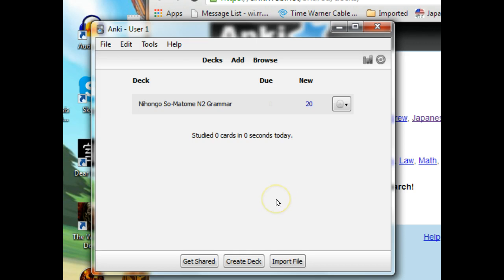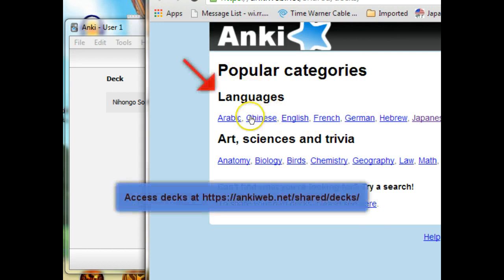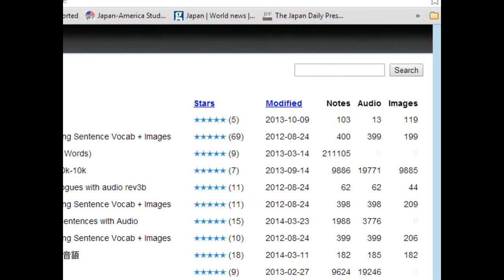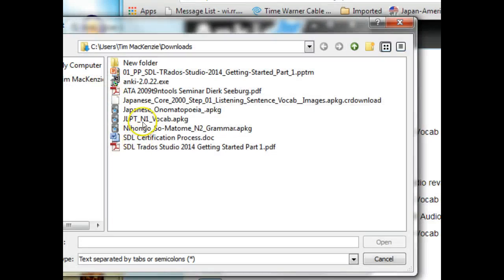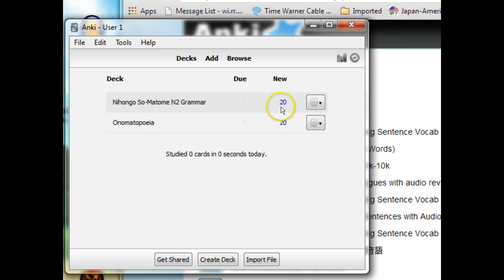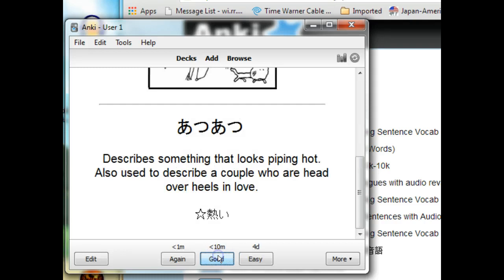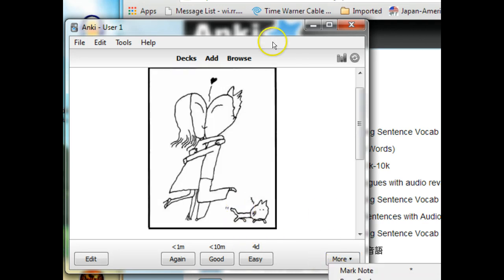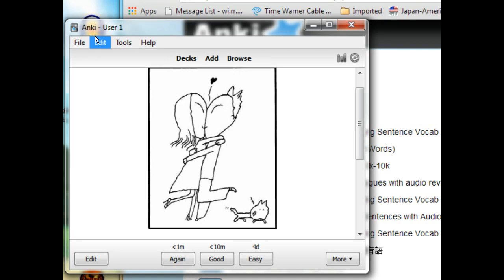Anki Demo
Quick and easy demonstration of using Anki.